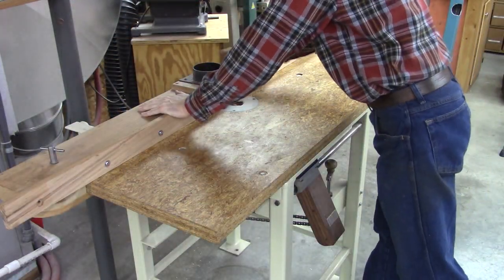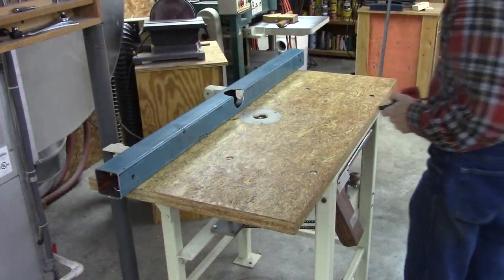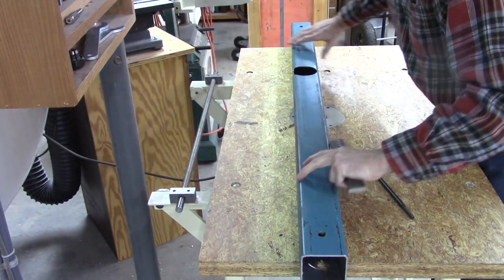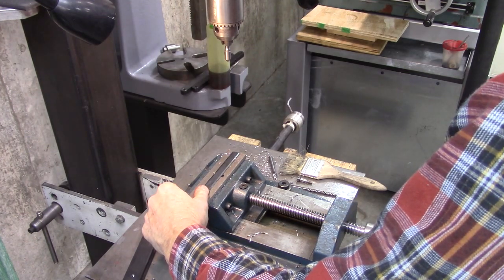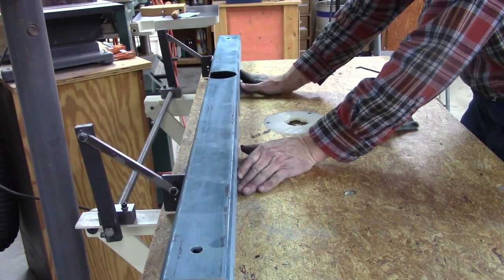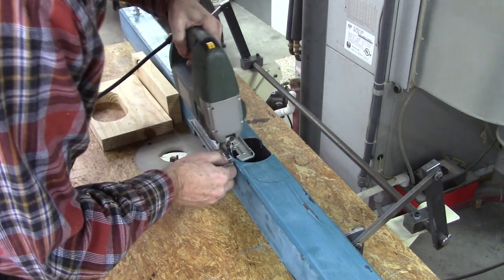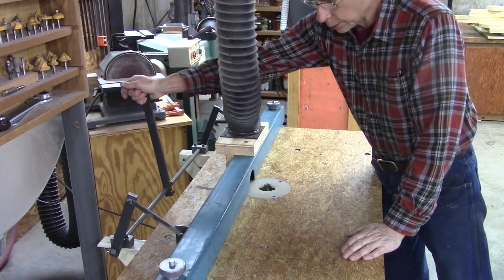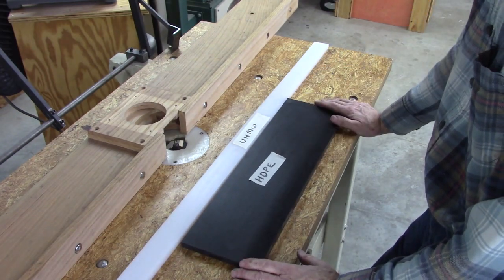A Router Table Fence that stays Parallel - Part 1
This is a surprisingly simple way to keep a fence parallel.  Also presented here are several ideas for making your own deluxe router table.  I cut apart this blast gate to use for my hose connection. It worked great.
Here's a link to some pictures I took while building the router table